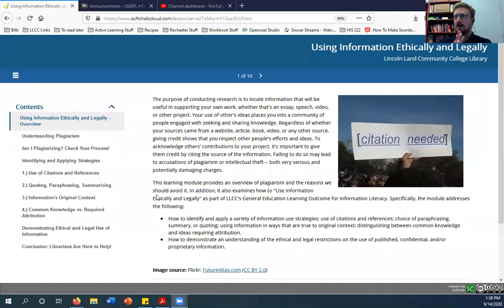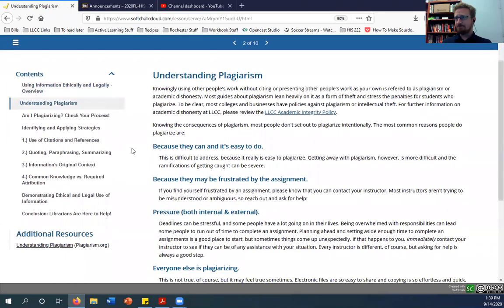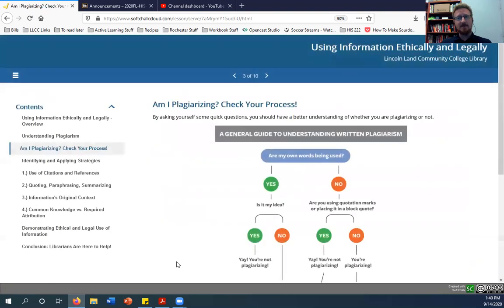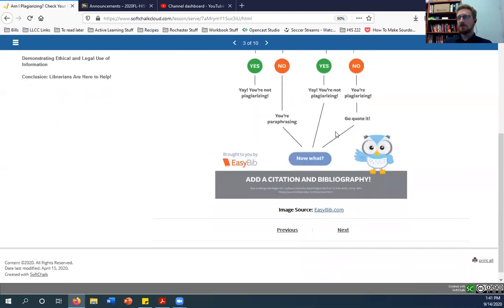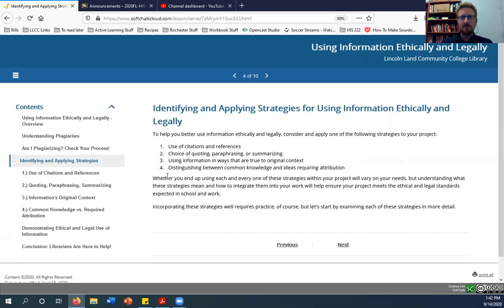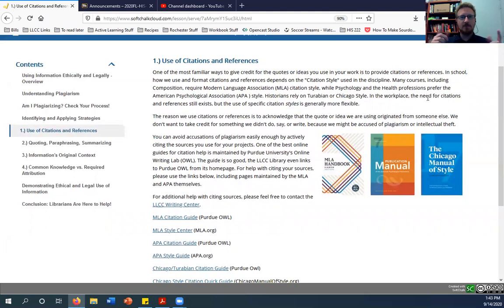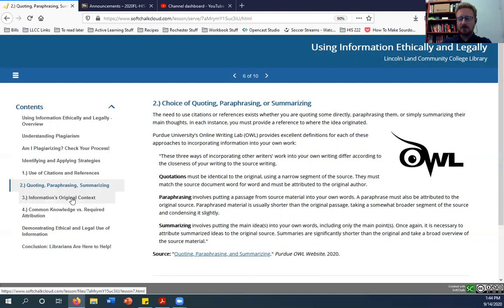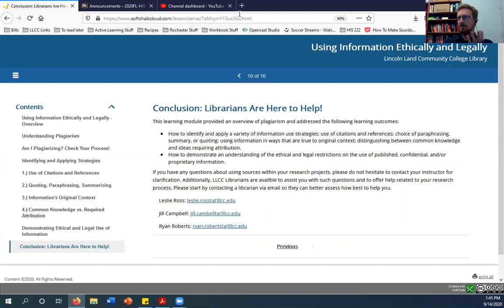Mini lesson on citations and sourcing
In case you need a quick refresher on how to attribute information in your essays, this introductory video and the attached file in Week 4 may be helpful to you!